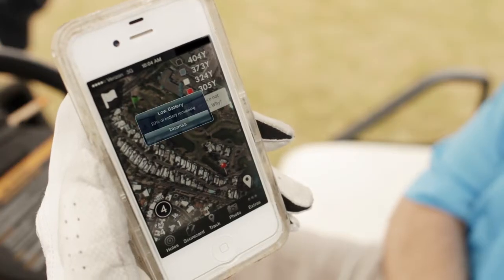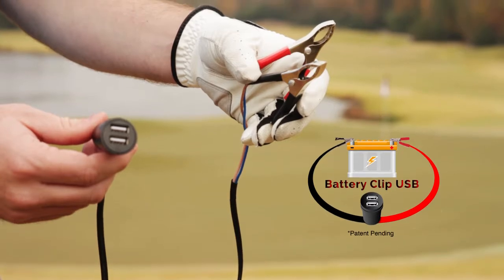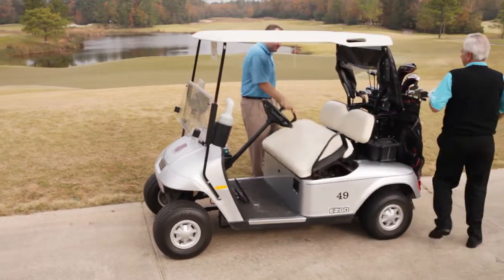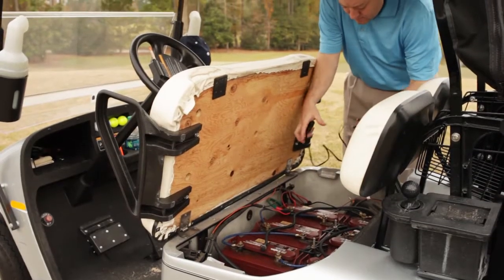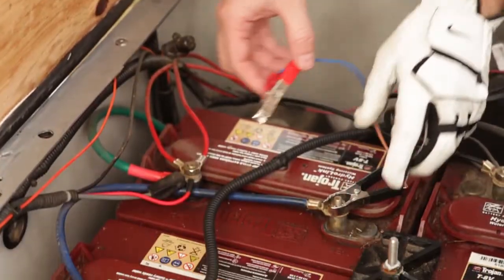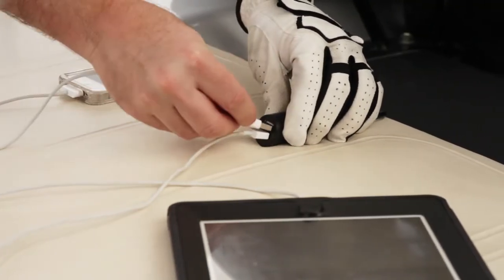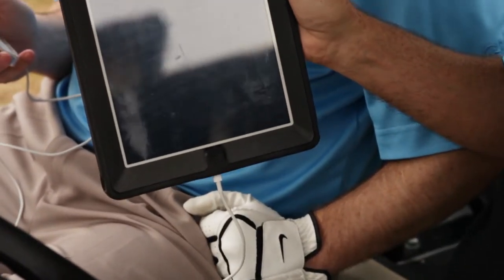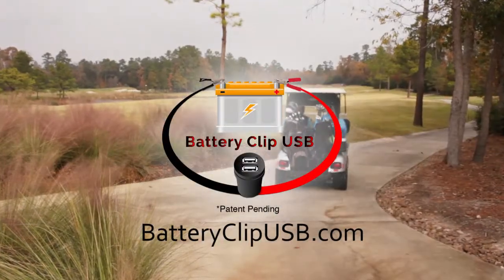Battery Clip USB